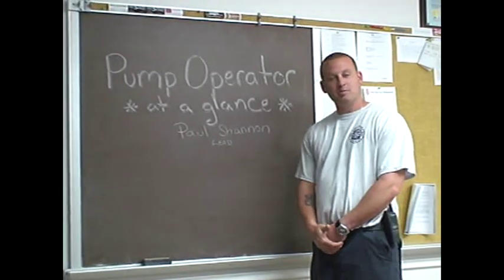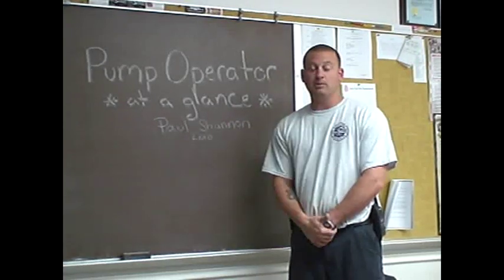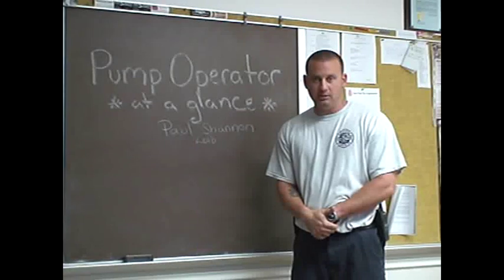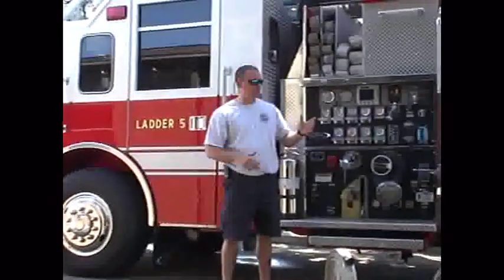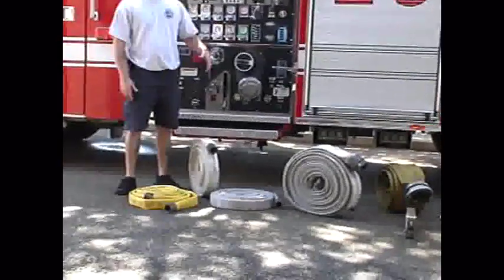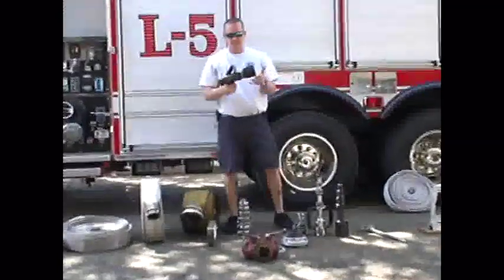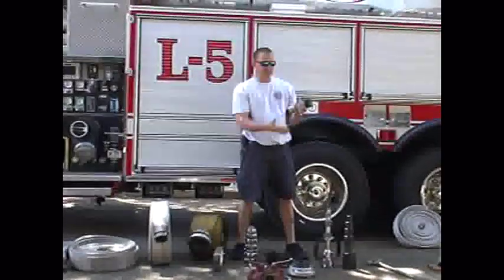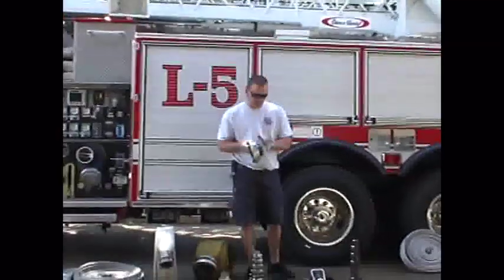Pump Operations at a glance Part 1